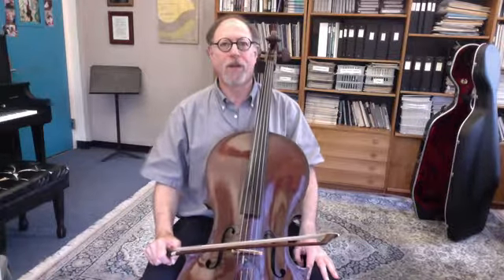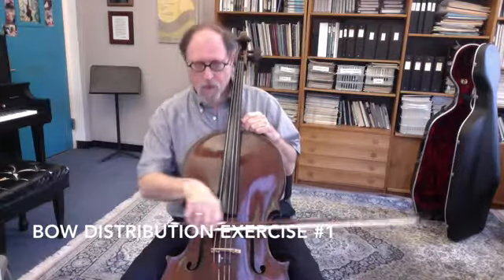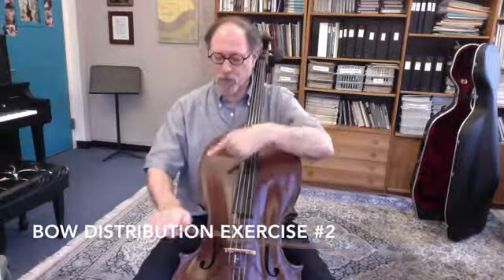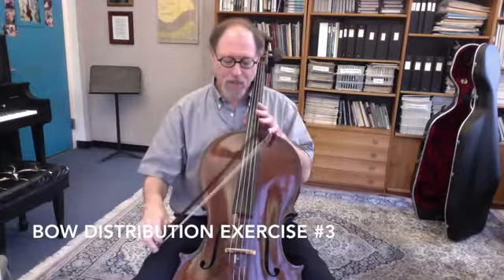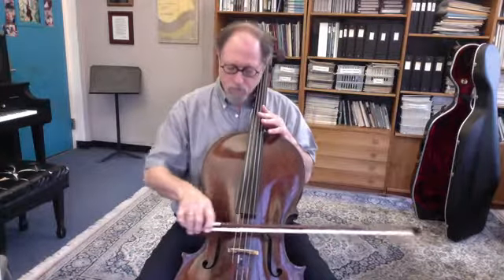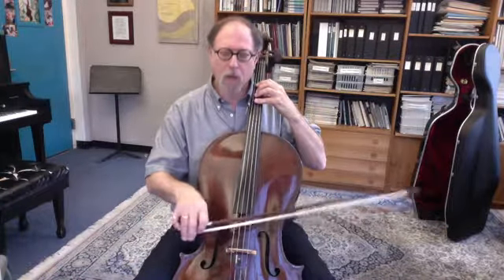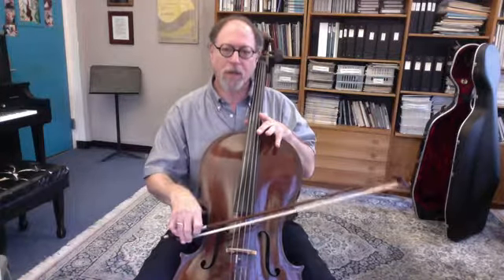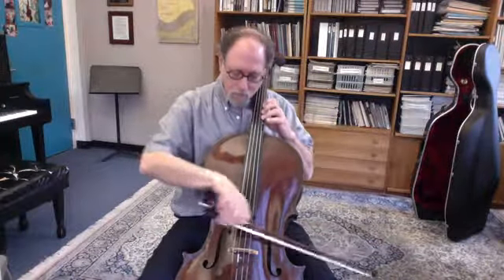Warm-Ups Blog 6- 7 bow distribution